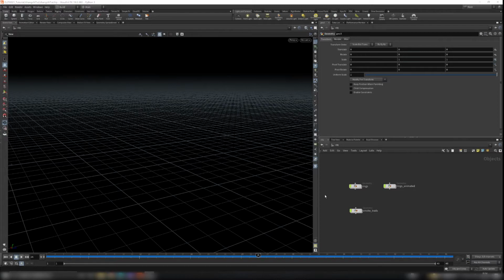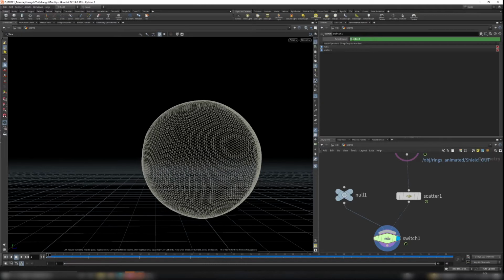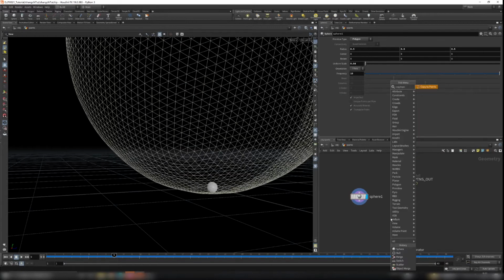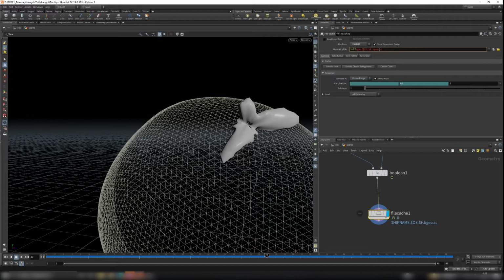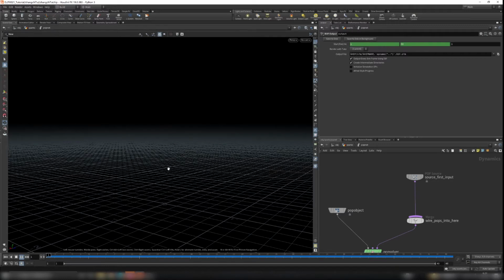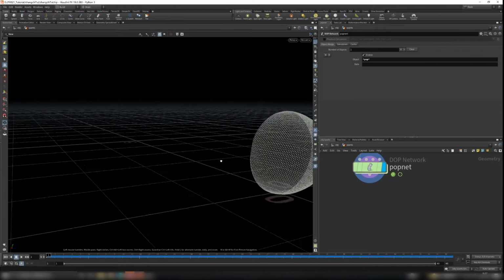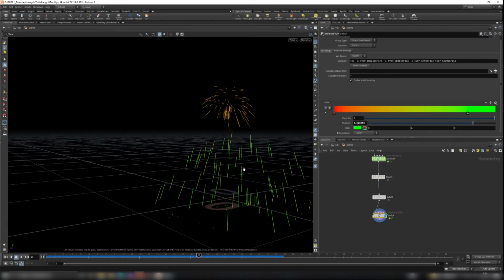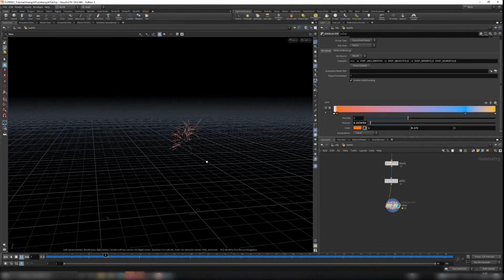Houdini Shang-Chi Tutorial Part 3: creating sparks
This is part 3 of the Shang-Chi tutorial. In this chapter, I will teach you how to generate randomly spawn sparks on the shield.

-FX 021